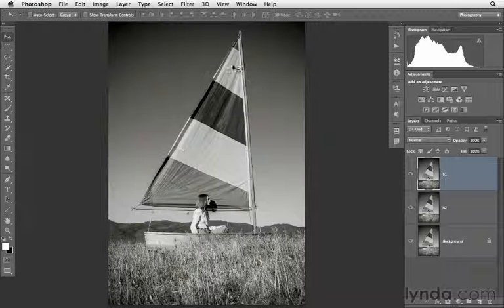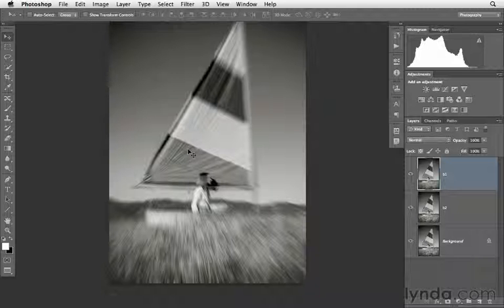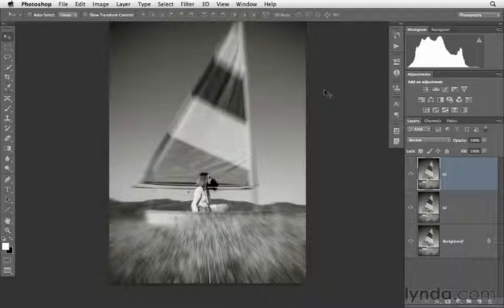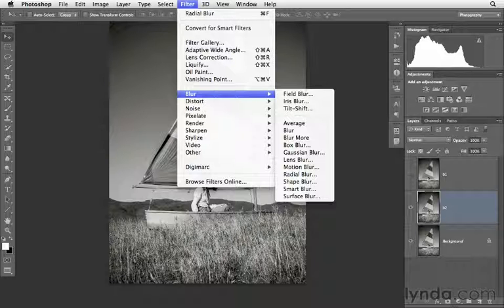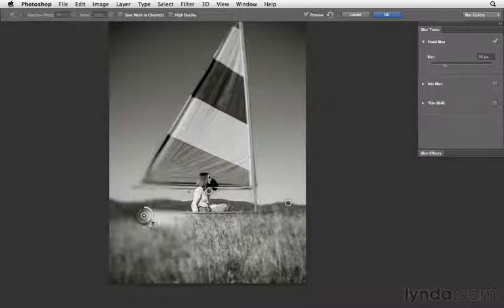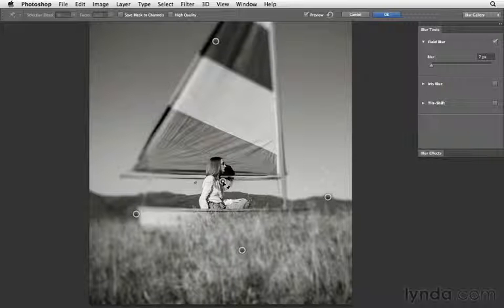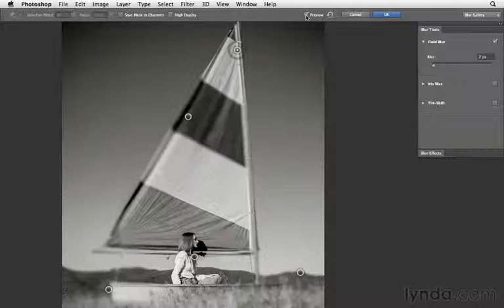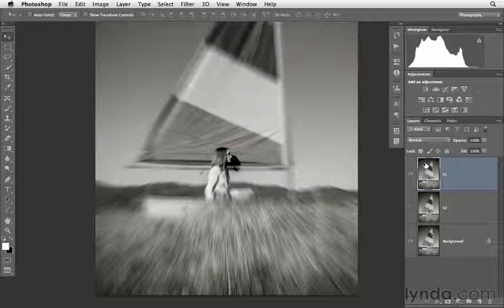photoshop cs6 121